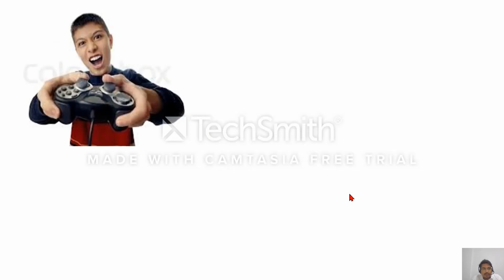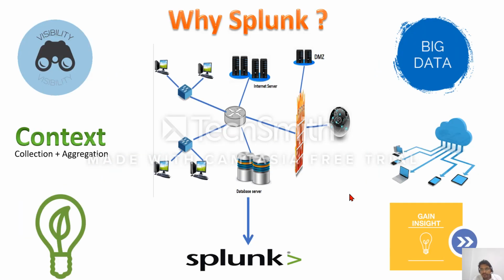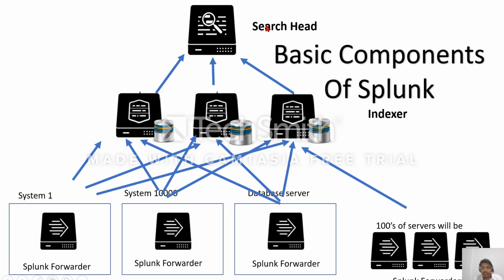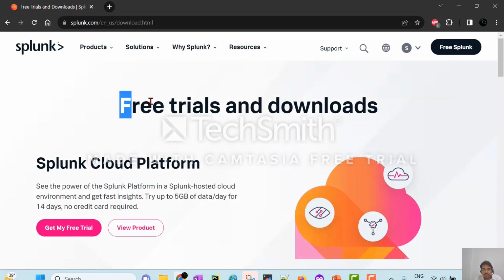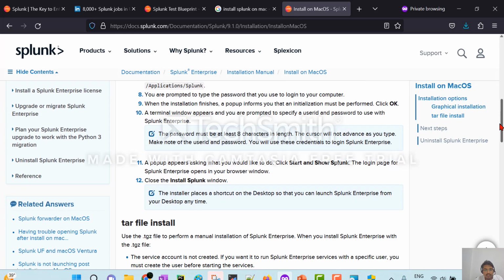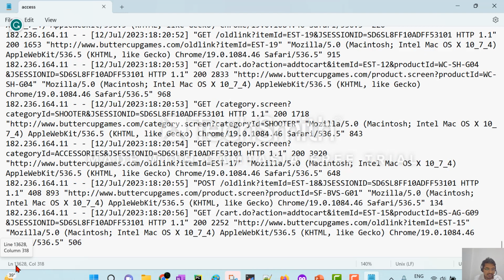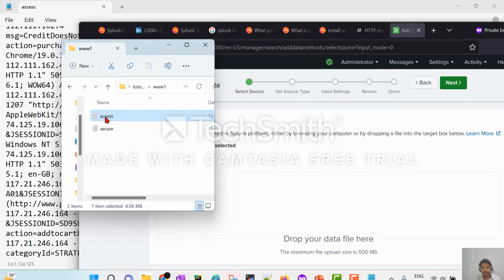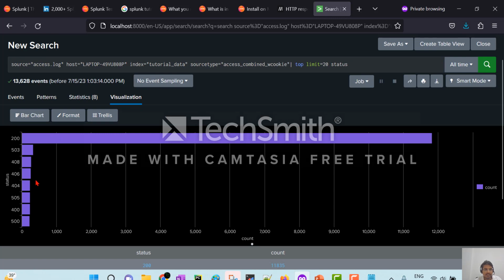What is Splunk? Introduction to Splunk and Splunk installation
Splunk Introduction Video
How to install Splunk Enterprise in Windows/Mac/Linux
what is data processing, indexing and searching
How to download Splunk tutorial data